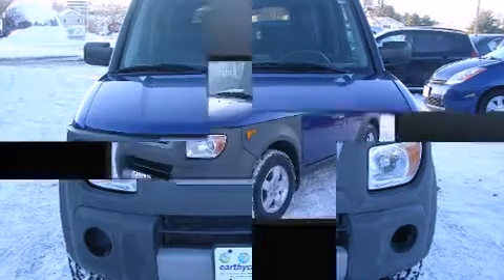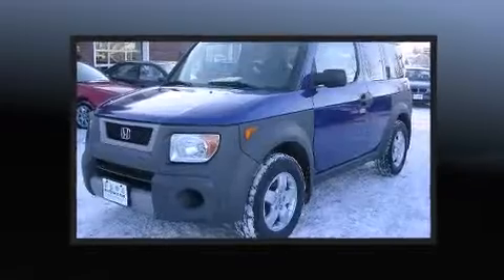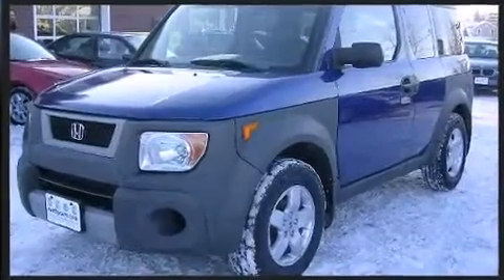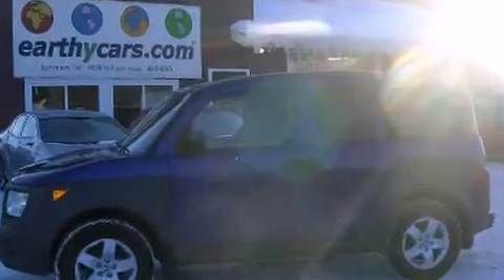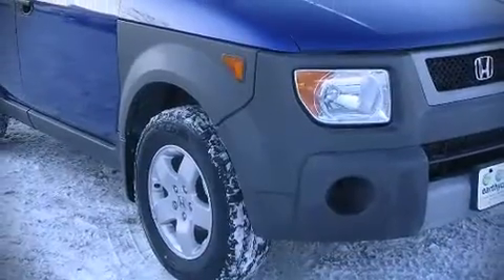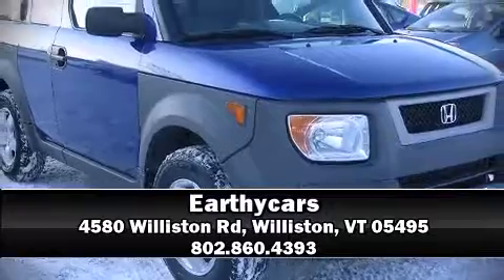2004 Honda Element EX AWD in Williston, VT 05495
Earthycars

The 2004 Honda Element. Smooth gearshifts are achieved thanks to the efficient 4 cylinder engine, providing a spirited, yet composed ride and drive. All wheel drive keeps this model firmly attached to the road surface. Honda prioritized practicality, efficiency, and style by including: a tachometer, front bucket seats, air conditioning, tilt steering wheel, cruise control, an overhead console, and more. Honda also prioritized safety and security with features such as: dual front impact airbags, a panic alarm, and 4 wheel disc brakes with ABS. A Carfax history report provides you peace of mind by detailing information related to past owners and service records. Our sales staff will help you find the vehicle that you've been searching for. We'd be happy to answer any questions that you may have. Come on in and take a test drive!